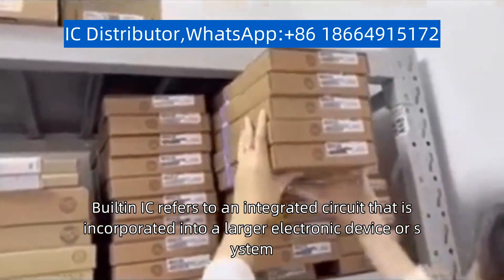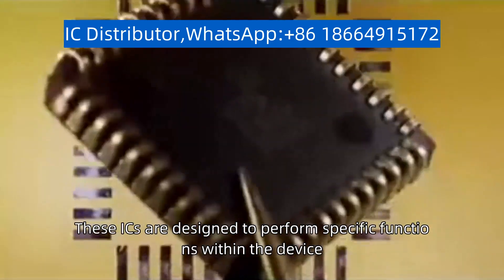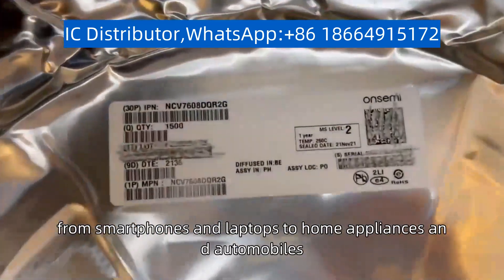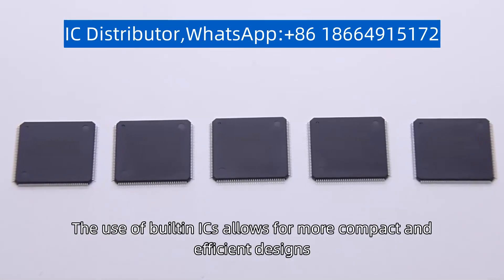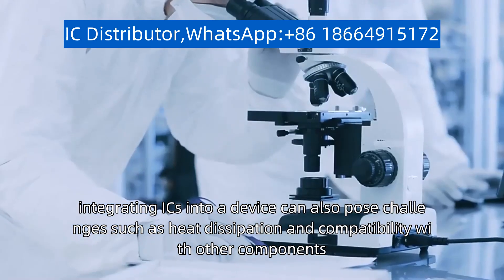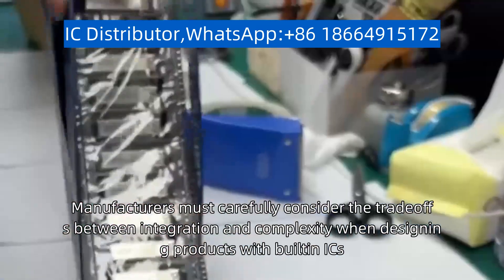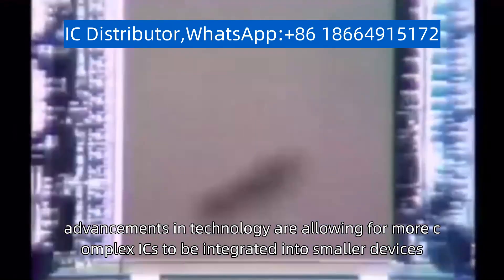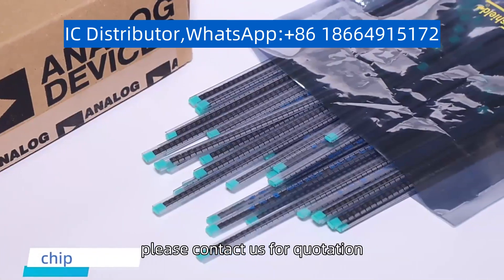BSC026N08NS5 PG-TDSON-8 Built in IC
BSC026N08NS5 PG-TDSON-8 Built-in IC refers to an integrated circuit that is incorporated into a larger electronic device or system, These ICs are designed to perform specific functions within the device, such as processing data or controlling power flow, Built-in ICs can be found in a wide range of products, from smartphones and laptops to home appliances and automobiles, The use of built-in ICs allows for more compact and efficient designs, as well as improved functionality and performance, However, integrating ICs into a device can also pose challenges such as heat dissipation and compatibility with other components, Manufacturers must carefully consider the tradeoffs between integration and complexity when designing products with built-in ICs, Additionally, advancements in technology are allowing for more complex ICs to be integrated into smaller devices, leading to new possibilities for innovation and product design,If you need to purchase electronic components, please contact us for quotation,